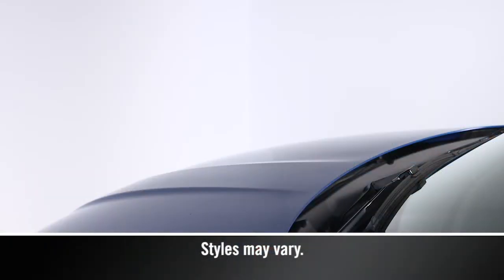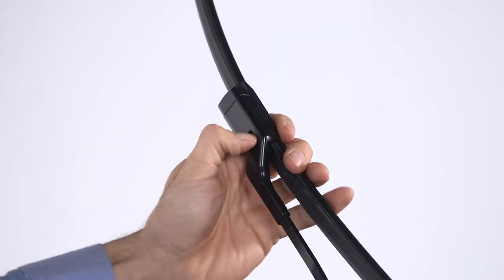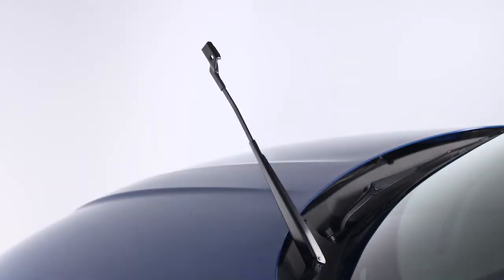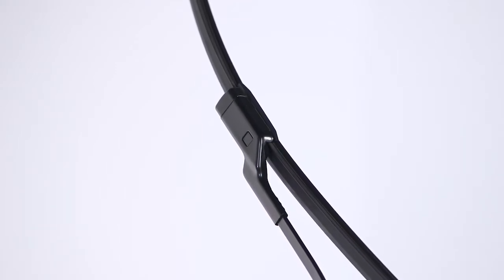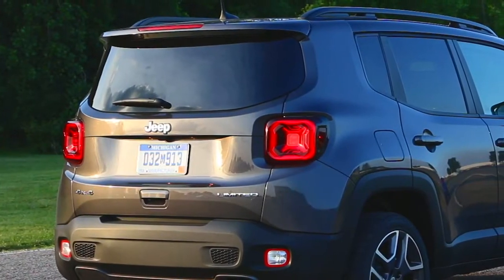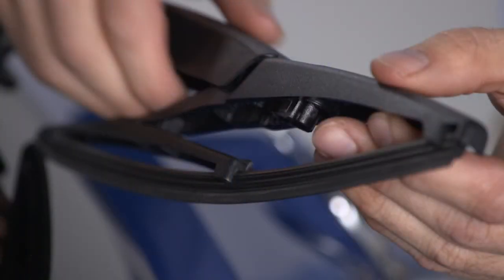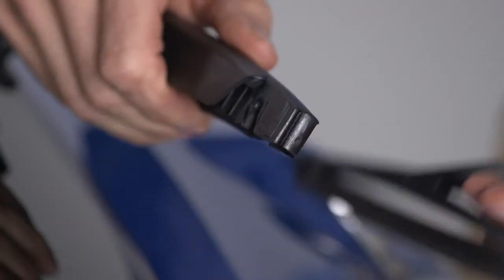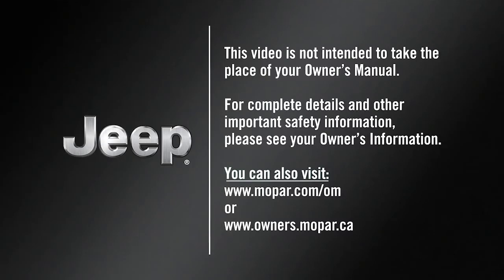Wiper Blade Removal and Installation | How To | 2021 Jeep Renegade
When it’s time to replace the wiper blades on your 2021 Jeep Renegade, an authorized dealer can provide you with the right set for your vehicle… and you can install them yourself, in just a few minutes.

Transcript

[music playing]

When it’s time to replace your wiper blades, a Mopar authorized dealer can provide you with the right set for your vehicle… and you can install them yourself, in just a few minutes.

[voice over] To remove a windshield wiper blade, first, raise it off the glass by lifting the wiper arm to the full up position. Press the release button on the blade, and lift it up to remove it from the arm.

Position the replacement wiper blade above the arm, and insert it into the housing until it snaps into place. Now, just lower the wiper blade onto the glass, and repeat the process for the other side.

To replace the rear wiper blade, carefully lift the rear arm off the glass. Use one hand to grab the wiper arm as close to the wiper blade as possible. With the other hand, push the blade toward the glass to unsnap the pivot pin.

Install the replacement wiper blade’s pivot pin into the blade holder, and press the blade until it snaps into place. Lower the wiper blade onto the glass, and installation is complete.